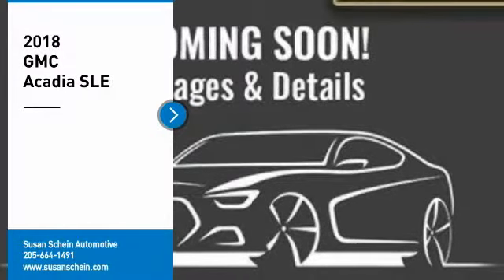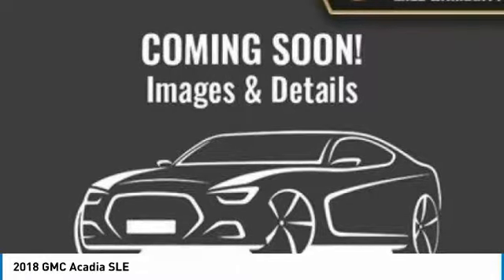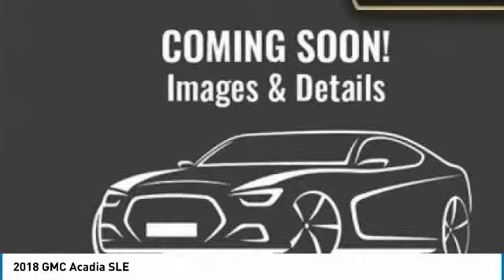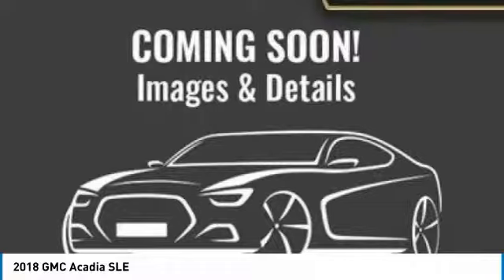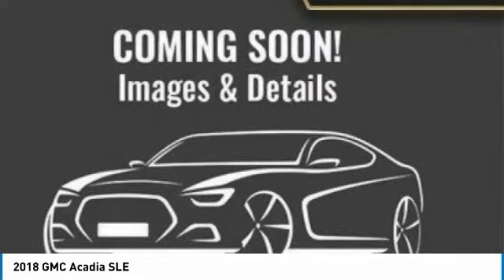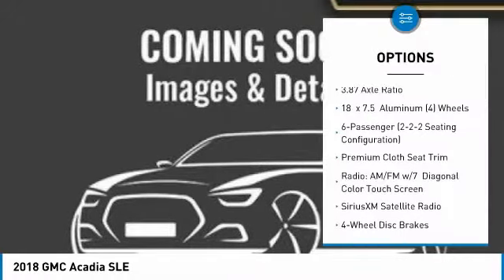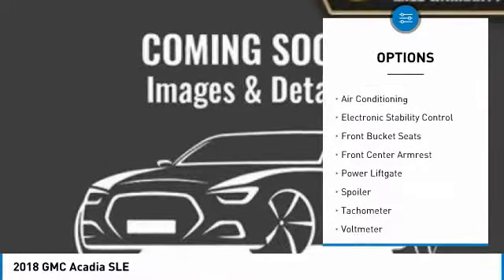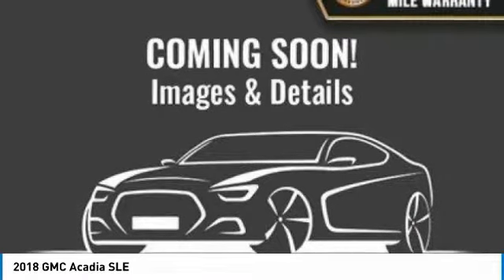2018 GMC Acadia 129828-P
2018 GMC ACADIA Pelham, AL
Stock# 129828-P

Don't miss this Certified 2018 GMC. Make a great choice today with this must-have car. Learn more about this car by contacting the dealership today and complete your driving dreams.